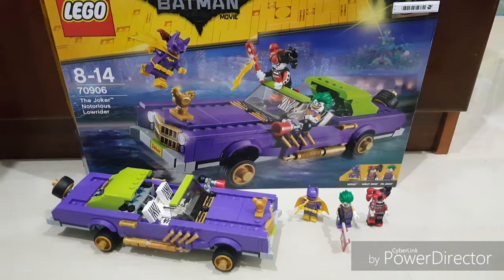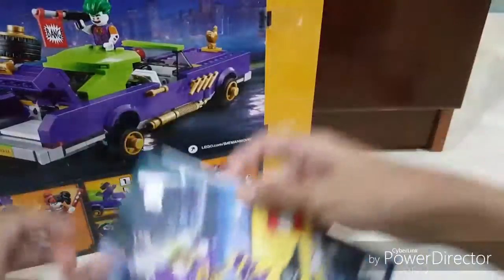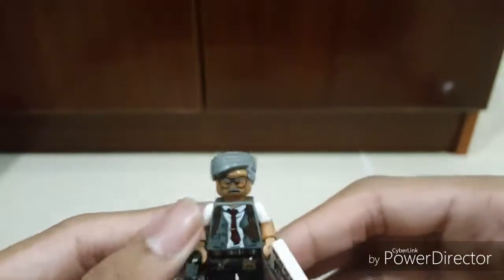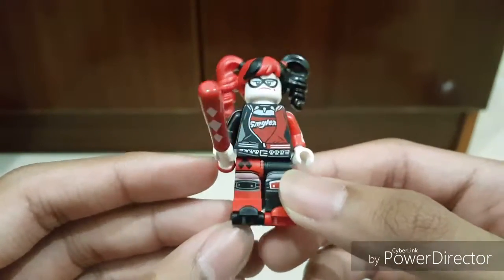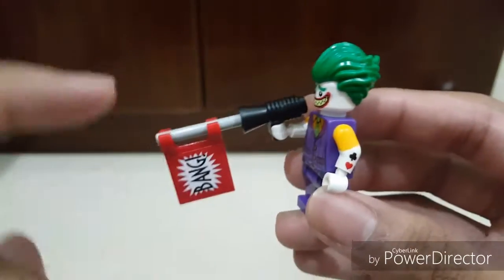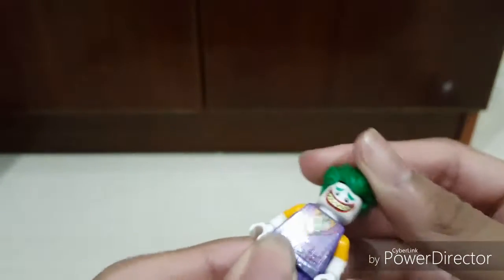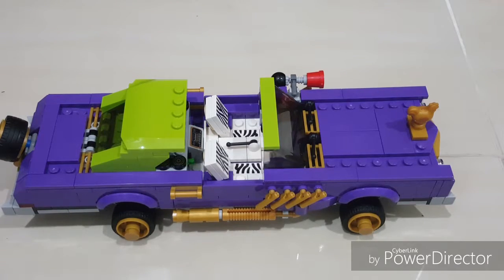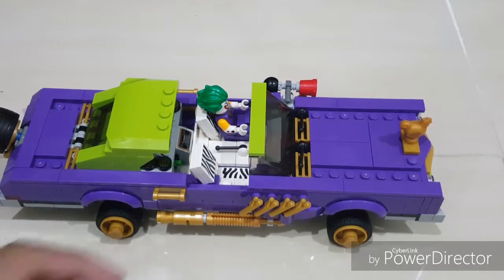Lego Batman movie set review:The Joker Notorious Lowrider